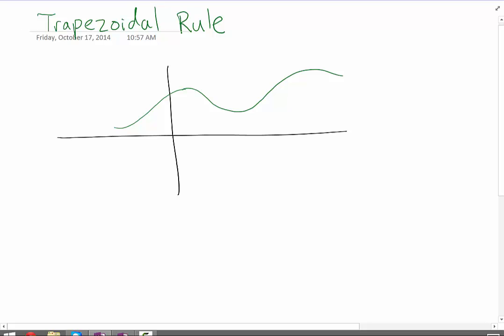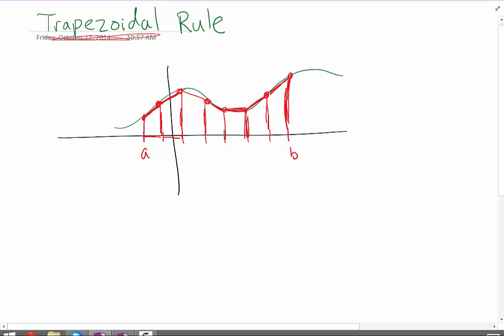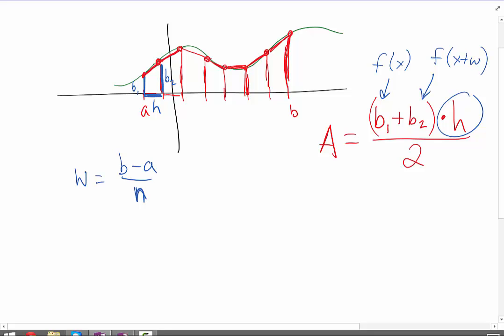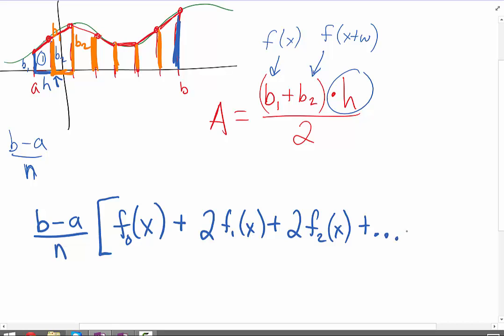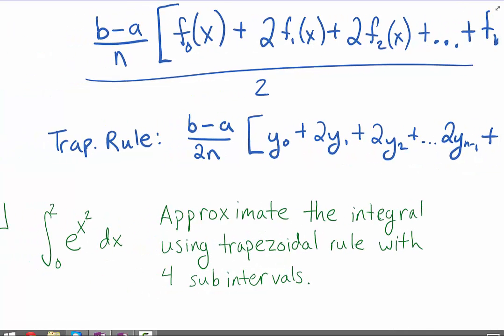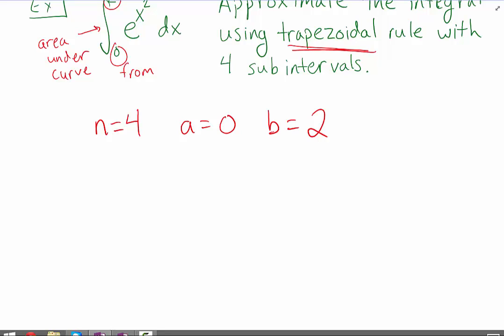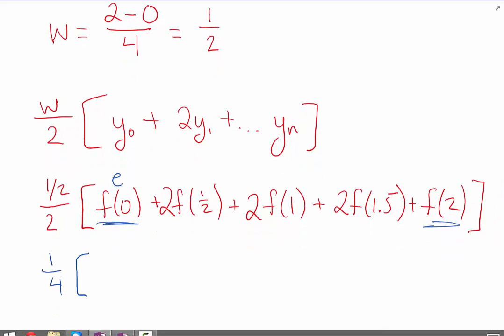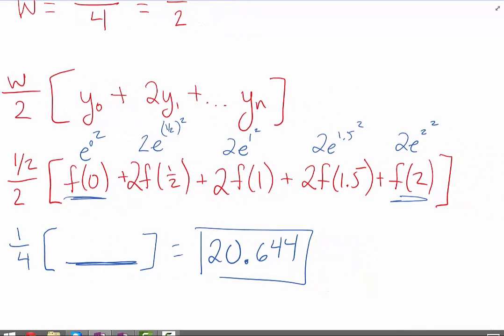Trapezoid Rule Notes